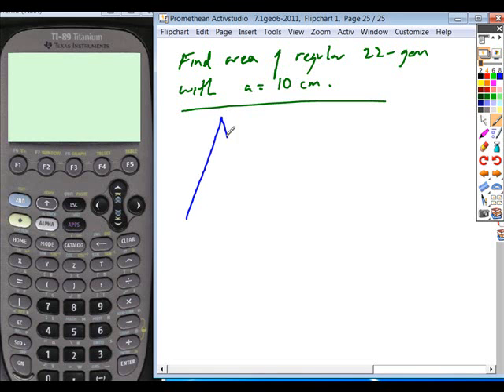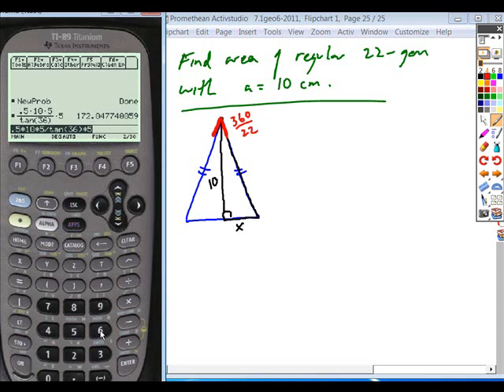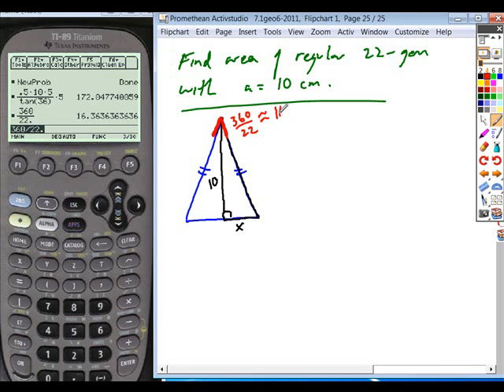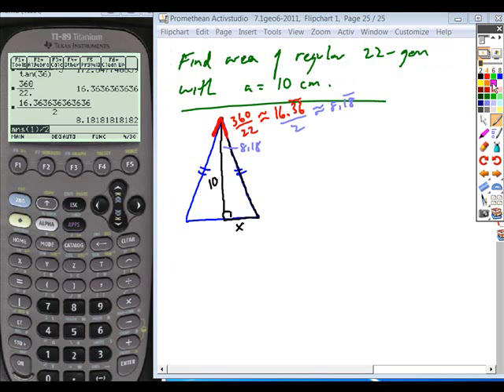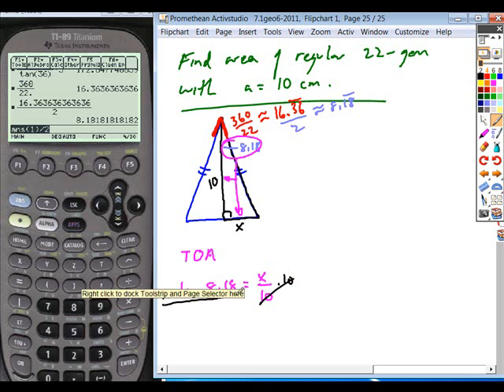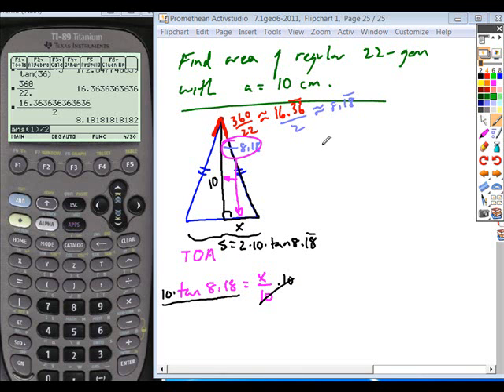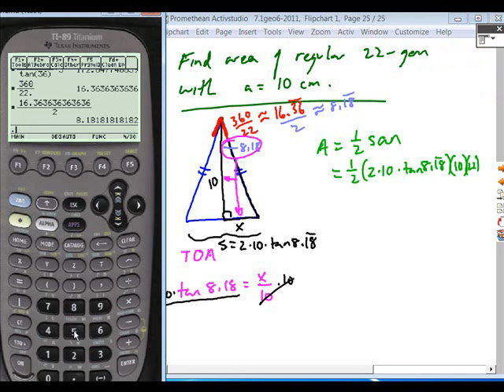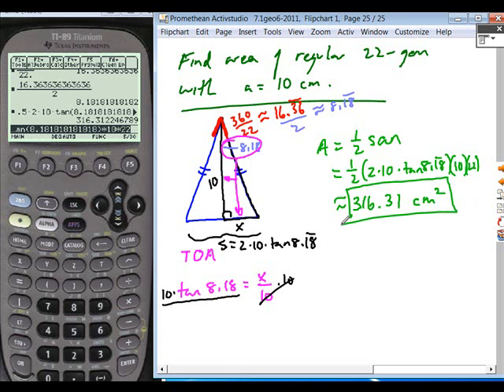geo7.3_area_reg_22gon.wmv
7.3 geo area of regular 22-gon